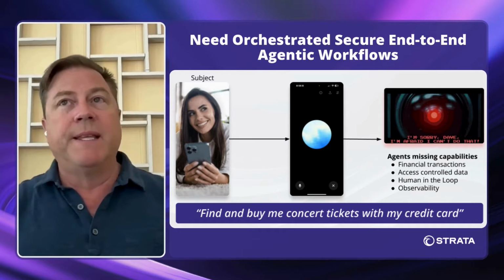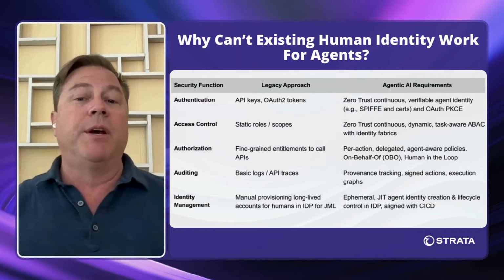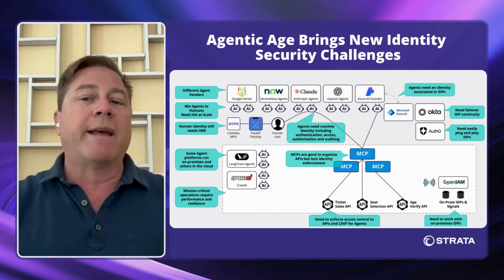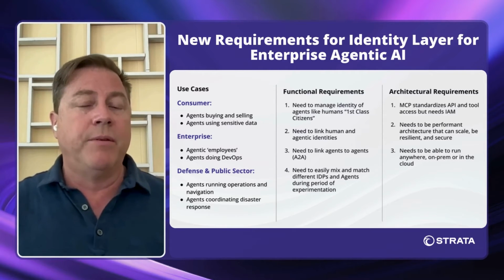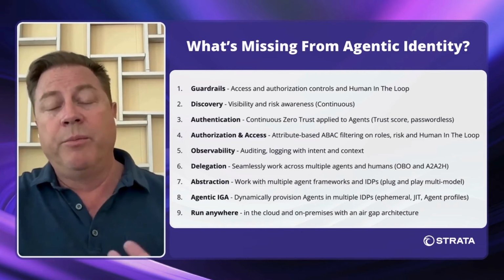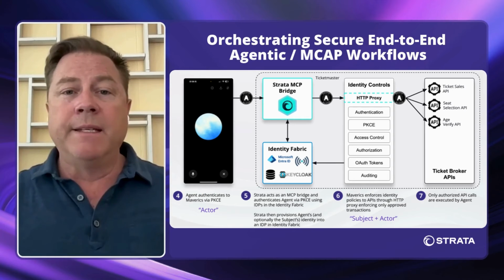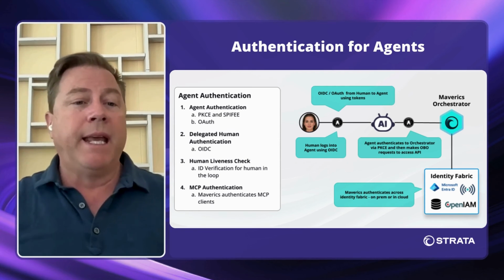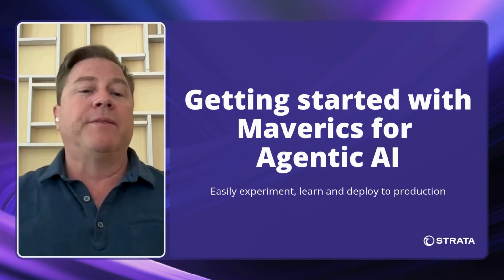Agentic AI Is Breaking IAM - Identity Orchestration Fixes It | Agentic AI series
🤖 AI agents are here. But can your identity system keep up?
In this bold keynote, Strata Identity introduces Identity Orchestration for AI Agents — a new identity paradigm built for the age of agentic AI.

Eric Olden, Strata’s CEO and co-author of the SAML standard, shares the moment he realized traditional IAM was about to break. Spoiler: it started with trying to buy concert tickets using ChatGPT — and ended with a vision for the future of secure, scalable, autonomous AI.

AI agents don’t just assist. They act. Across clouds. On behalf of users. At machine speed. And today’s identity systems — built for humans and static apps — weren’t made for this.

In this keynote, you’ll learn:
 ● Why agentic AI breaks traditional identity models
 ● What makes AI agents unique — and risky — from an identity perspective
 ● Why first-class identity, delegation, and task-specific authorization are now table stakes
 ● How Identity Orchestration solves the scale, security, and accountability gaps
 ● What enterprises need to support zero-trust agent ecosystems — without rewriting code

Whether you’re building copilots, autonomous workflows, or developer agents, this is the future of identity for AI.

00:00 – Maverics Identity Orchestration for AI Agents
00:31 – Need Orchestrated Secure End-to-End Agentic Workflows
01:19 – Why Can't Existing Human Identity Work for Agents?
04:57 – Agentic Age Brings New Identity Security Challenges
10:05 – New Requirements for Identity Layer for Enterprise Agentic AI
14:07 – What's Missing From Agentic Identity
16:50 – Orchestrating Secure End-to-End Agentic Workflows
17:30 – Orchestrating Secure End-to-End Agentic / MCAP Workflows
21:09 – Maverics Orchestrates Agentic Anti-Fraud and Human in the Loop Checks
23:11 – Identity Guardrails for Agents
23:52 – Authentication for Agents
24:46 – Agent Discovery and IGA
26:03 – Delegated Authorization and Human in the Loop
26:43 – Agent Observability
27:31 – Weaving Fabrics - Identity Fabrics, App Fabrics, and Agent Fabrics
28:06 – Getting started with Identity Orchestration for AI Agents